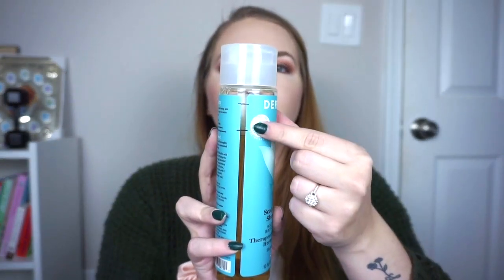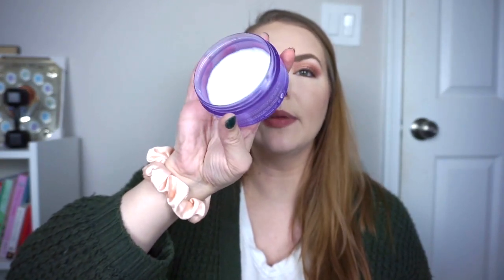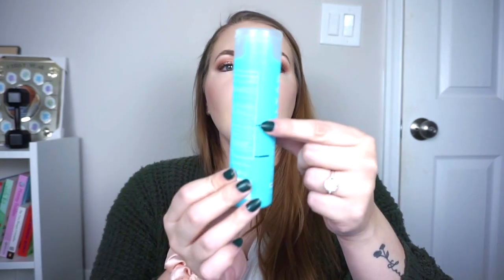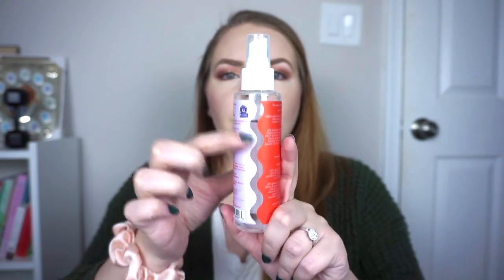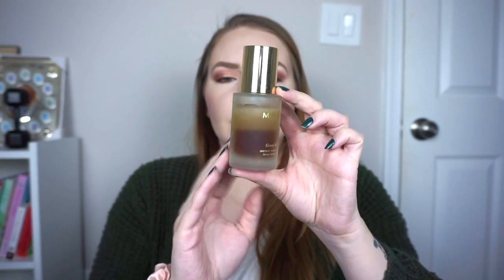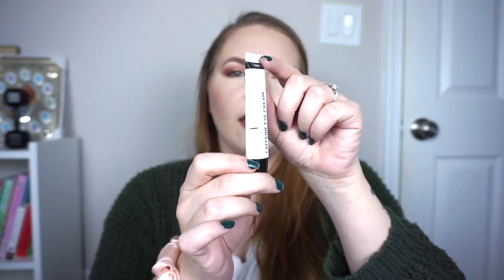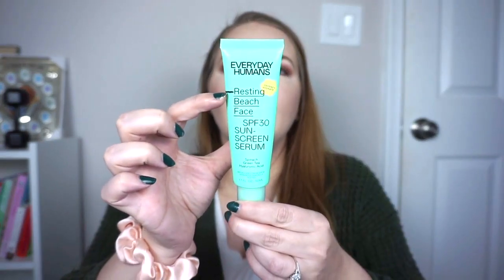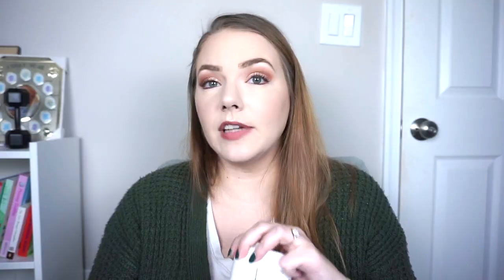2022 ROLLING SAMPLE PROJECT PAN Update #11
IN PROGRESS
Derma E Scalp Relief Shampoo & Conditioner
Briogeo Scalp Revival Charcoal & Coconut Oil Micro Exfoliating Shampoo
itsA10 Miracle Leave In Lite
Clinique Take The Day Off Cleansing Balm
Clinique City Block Purifying Charcoal Mask & Scrub
Paula's Choice Clear Anti Redness Exfoliating Solution
Tower28 SOS Daily Rescue Facial Spray
No7 Advanced Retinol 1.5% Complex (Weighs 1.55 ounces, Now 1.419)
Belif Aqua Bomb Moisturizer
Ole Henriksen Strength Trainer Peptide Boost Moisturizer
The Inkey Lift Caffeine Eye Cream
Murad Deep Relief Acne Treatment
Replenix Gly-Sal 5-2 Clarifying Pads
Beauty Counter Reflect Effect AHA Smoothing Mask
Cerave Renewing Salicylic Acid Cleanser
Cerave SA Lotion for Rough & Bumpy Skin
Pacifica Coconut & Charcoal Underarm Detox Scrub
Mega Babe Rosy Pits Deodorant

ADD INS
Philosophy Purity Cleanser
Replenix Age Restore Brightening Moisturizer

What I'm Wearing:
FOUNDATION- Kosas Revealer Skin Improving Foundation in Very Light Neutral 100
BROWS- Benefit Precisely My Brow Pencil in 2, Benefit Goof Proof Pencil in 1, Benefit Microfilling Pen in Blonde & Kosas Tinted Air Brow Gel in Taupe
EYES- Em Cosmetics Cosmic Pearl Dewy Eyeshadow in Wish, Anastasia Single Shadows in Birkin & Bengal, Athr Beauty Citrine Crystal Quad (Midsummer) & Dose of Colors Eyeliner in Teddy
CHEEKS- Benefit Hoola Bronzer and Sigma Glisten & Glow Cheek Duo
LIPS- Dominique Cosmetics Creamy Fill & Define Lip Liner in Crush and Kaja Whipped Dream in 03 Rose Macaron
NAILS- Lights Lacquer Emerald